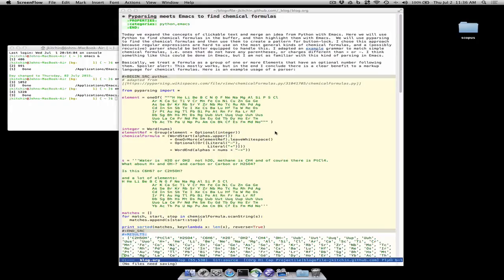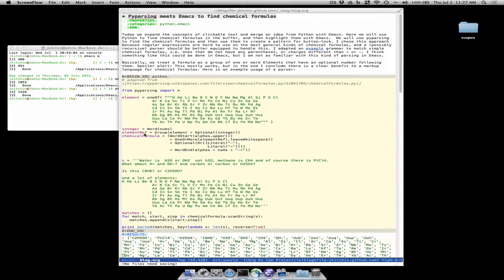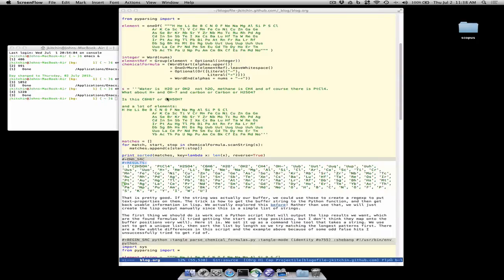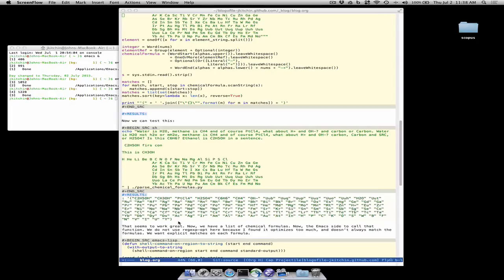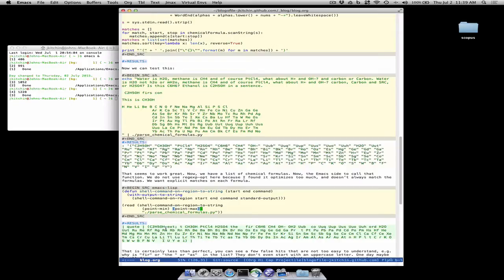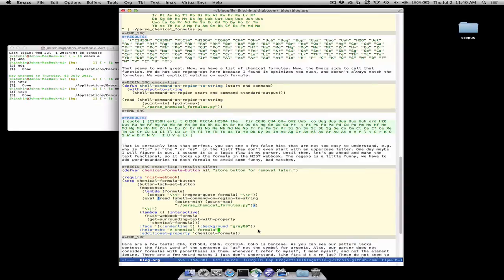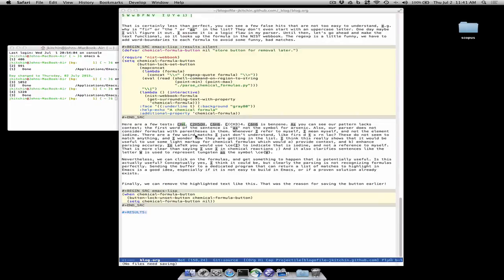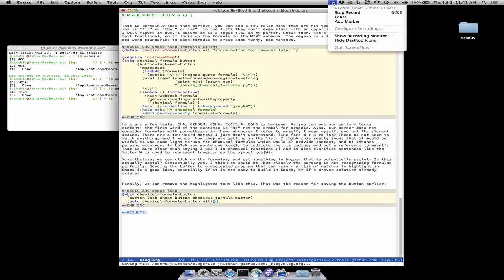Functional chemical formulas in Emacs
Using pyparsing to make chemical formulas functional and clickable in Emacs